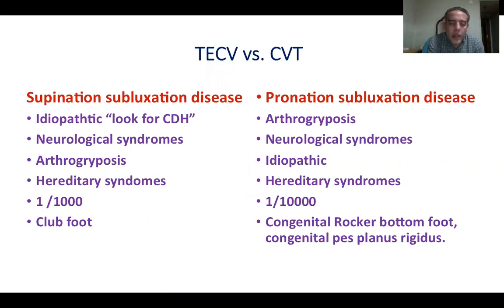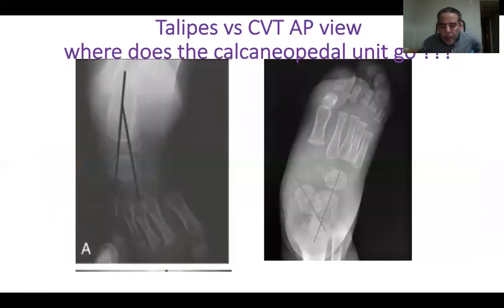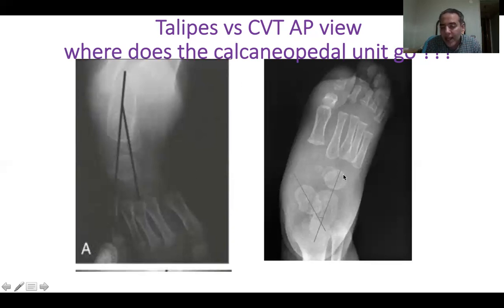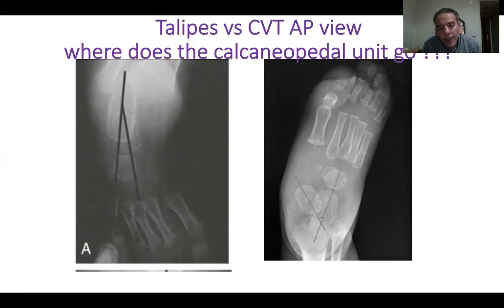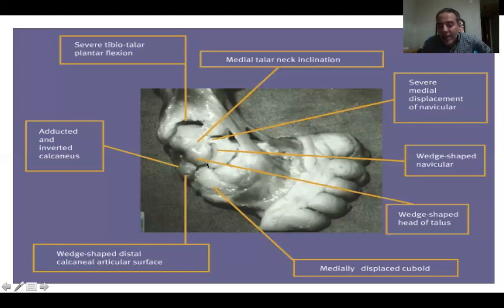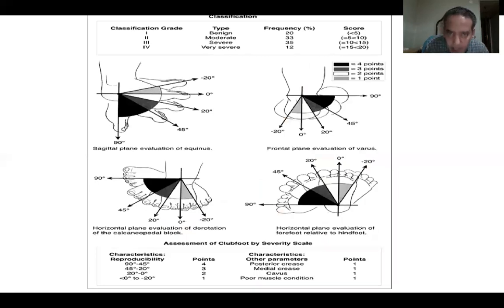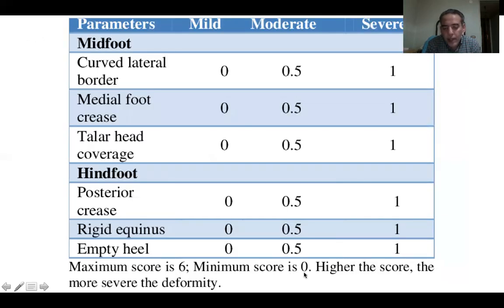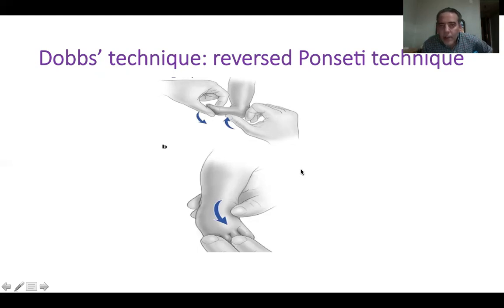Congenital talipes versus congenital vertical talus {CTEV vs CVT), by D. Mohamed Tageldeen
this is a very short video recoding regarding the pathomechanical differences between talipes equinovarus and congenital vertical talus ..introducing the concept of the calceopedal unit into the different foot pathologies and diseases ...it is a new way of explaining the diseases ... to my knowledge, nobody ever presented a mechanical explanation of such disease entities or used the calceopedal concept in explaining the Ponseti and the Dobbs' technique based are best explained by it .. I didn't invent the concept nor I first described it ... I am just trying to use it to better explain pathologies .I would be really glad if it was explained like that anywhere else .. sorry for the short time ... I hope it is gonna be useful.